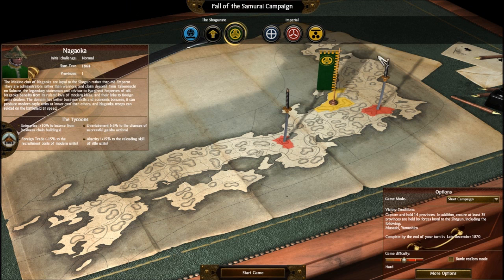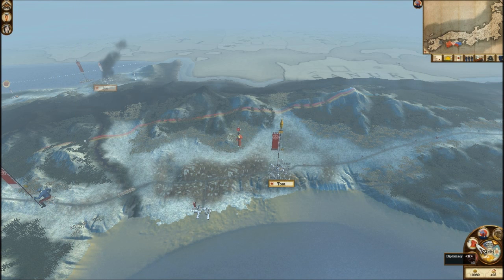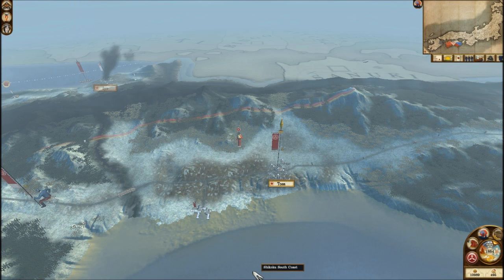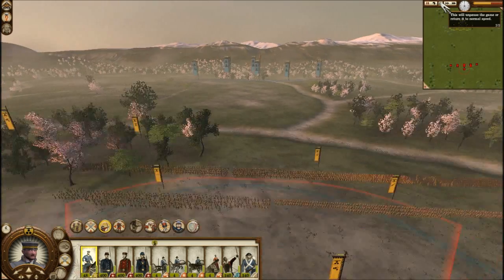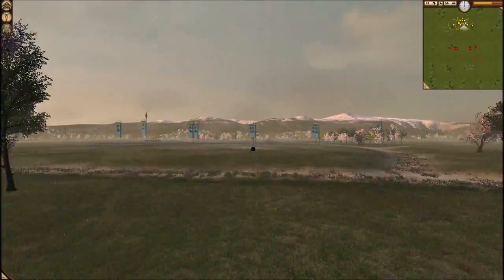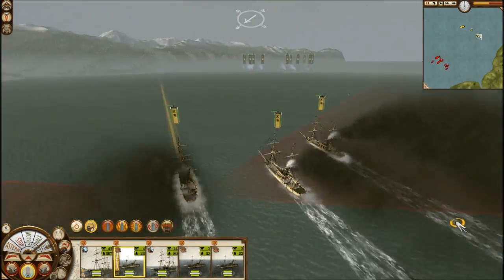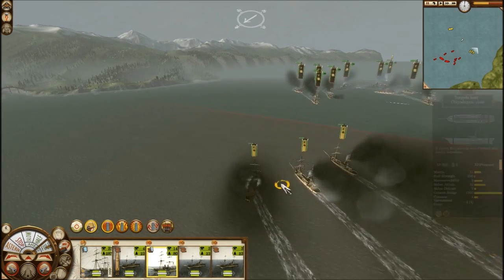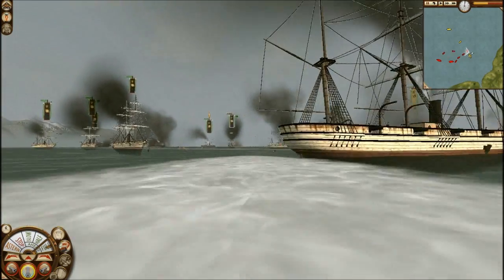Shogun 2 Total war Fall Of The Samurai Main Features And Exclusive GamePlay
I would Like to say a massive thank to the guys at CA for inviting me up there :)